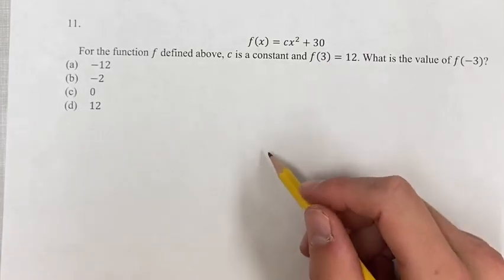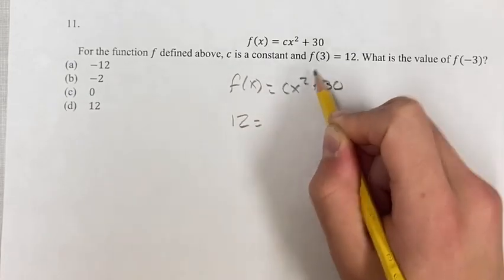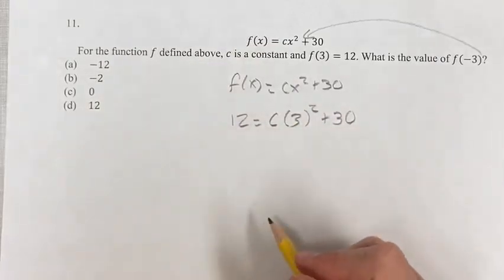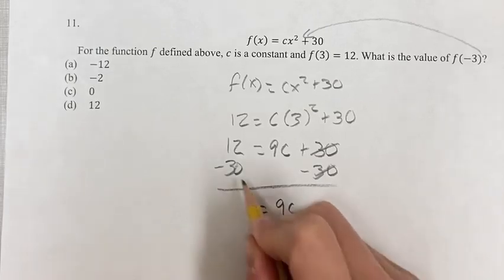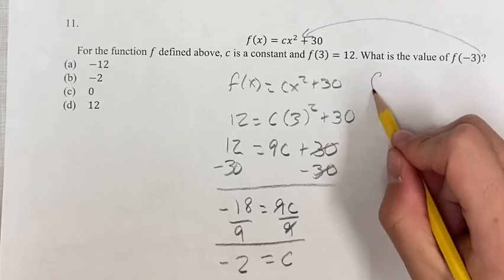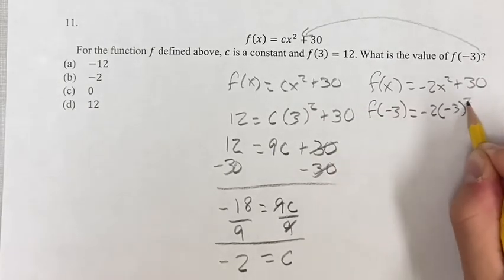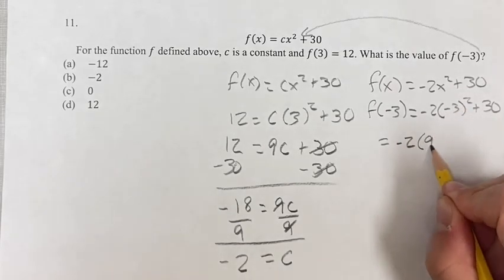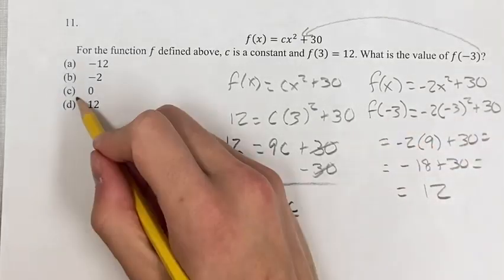11. f(x)=cx^2+30 For the function f defined above, c is a constant and f(3)=12. What is the value of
11.
f(x)=cx^2+30

For the function f defined above, c is a constant and f(3)=12. What is the value of f(-3)?

(a) -12
(b) -2
(d) 12

2023 10 Practice Tests
Test 1 No Calculator
Problem 11